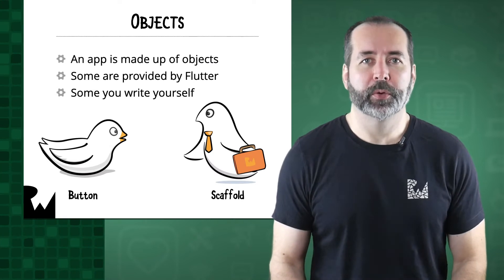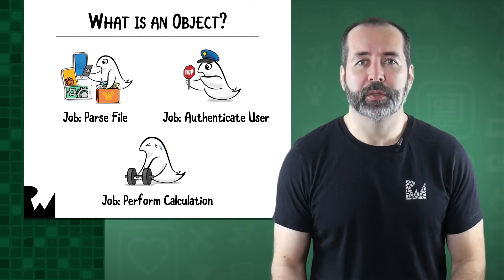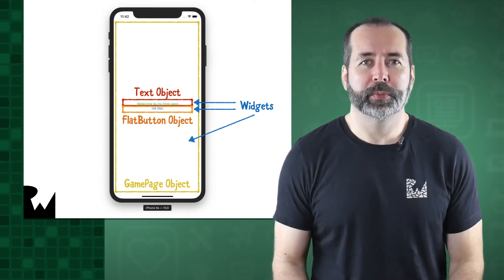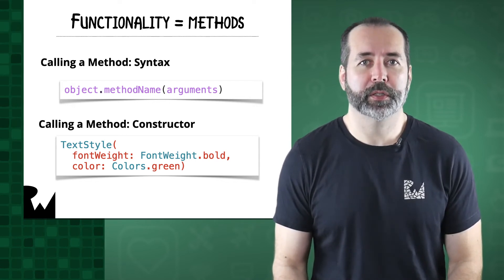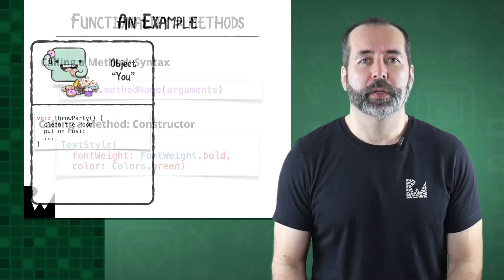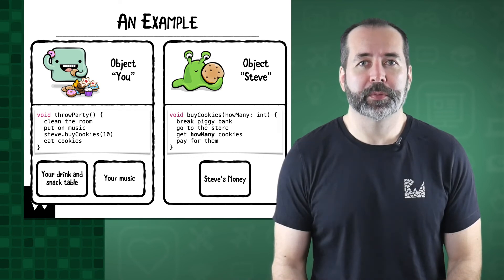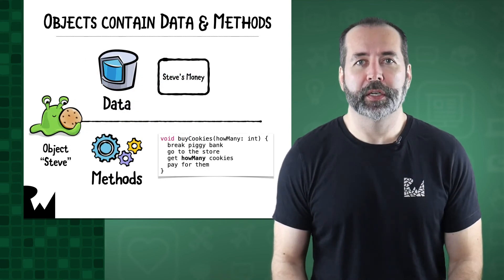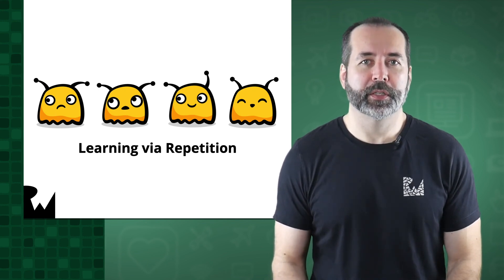Your First Flutter App - Chapter 6: Using Objects, Data, and Methods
Learn the basics of object-oriented programming to better understand the Dart code you'll be working with in the course.

Both total beginners and native iOS and Android developers — no Flutter, Dart, or previous developer knowledge required! This course walks you through building an app from start to finish.

If you're already an experienced iOS or Android developer, but have zero knowledge of Flutter and Dart, this course will get you up to speed fast.

You'll start by learning the basics of Flutter, an increasingly popular way for mobile developers to build apps that target both iOS and Android, and even desktop and web. Then, you’ll master Flutter fundamentals like widgets, variables, and app state. You’ll even learn how to fix bugs! You’ll get a primer on coding basics to level-up your app-development skills. You’ll add more cool functionality to your app and practice your new coding skills.

Finally, you’ll amp up the flair by learning how to style your app!

This course is the first course in our Flutter Beginner Learning Path. While the course will cover Dart concepts as needed, you may also want to check out the second course in the learning path, Programming with Dart, to supplement your work in this course.

If you're an intermediate or advanced developer that is brand new to Flutter, you can zoom through this course at 2X speed and build the sample app. Then you'll be ready to dive even deeper into Flutter!

About Flutter:

Flutter is an open-source UI software development kit created by Google. It is used to develop applications for Android, iOS, Linux, Mac, Windows, Google Fuchsia, and the web from a single codebase.

The first version of Flutter was known as codename "Sky" and ran on the Android operating system. It was unveiled at the 2015 Dart developer summit, with the stated intent of being able to render consistently at 120 frames per second. During the keynote of Google Developer Days in Shanghai, Google announced Flutter Release Preview 2, which is the last big release before Flutter 1.0. On December 4, 2018, Flutter 1.0 was released at the Flutter Live event, denoting the first "stable" version of the Framework. On December 11, 2019, Flutter 1.12 was released at the Flutter Interactive event.

On May 6, 2020, the Dart SDK in version 2.8 and the Flutter in version 1.17.0 were released, where support was added to the Metal API, improving performance on iOS devices (approximately 50%), new Material widgets, and new network tracking.

Dart platform

Flutter apps are written in the Dart language and make use of many of the language's more advanced features.

On Windows, macOS, and Linux Flutter runs in the Dart virtual machine, which features a just-in-time execution engine. While writing and debugging an app, Flutter uses Just In Time compilation, allowing for "hot reload", with which modifications to source files can be injected into a running application. Flutter extends this with support for stateful hot reload, where in most cases changes to source code are reflected immediately in the running app without requiring a restart or any loss of state.

Release versions of Flutter apps are compiled with ahead-of-time (AOT) compilation on both Android and iOS, making Flutter's high performance on mobile devices possible.

Flutter engine

Flutter's engine, written primarily in C++, provides low-level rendering support using Google's Skia graphics library. Additionally, it interfaces with platform-specific SDKs such as those provided by Android and iOS. The Flutter Engine is a portable runtime for hosting Flutter applications. It implements Flutter's core libraries, including animation and graphics, file and network I/O, accessibility support, plugin architecture, and a Dart runtime and compile toolchain. Most developers interact with Flutter via the Flutter Framework, which provides a reactive framework and a set of platform, layout, and foundation widgets.